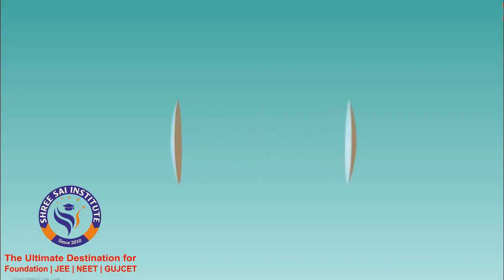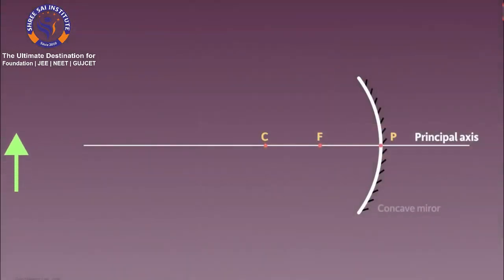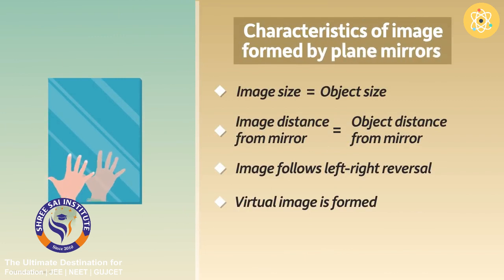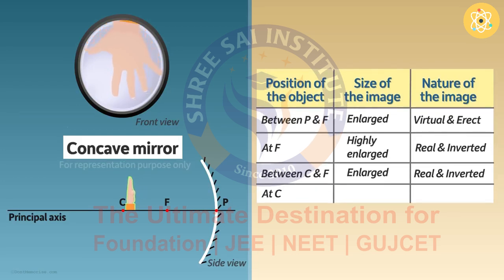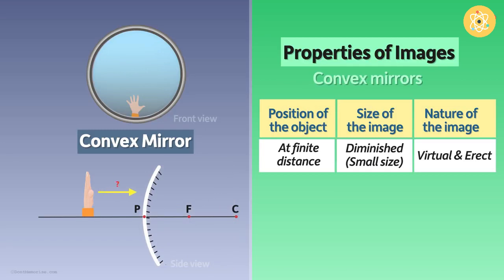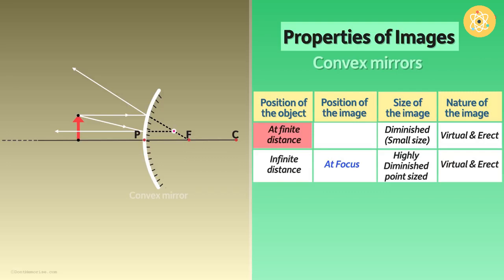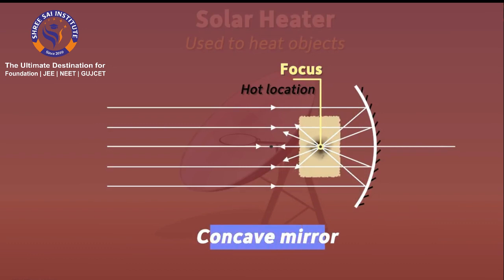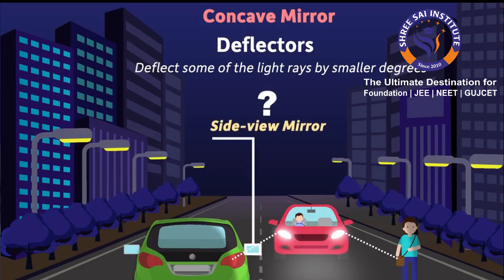Class 10 Reflection & Refraction (Part - 2)